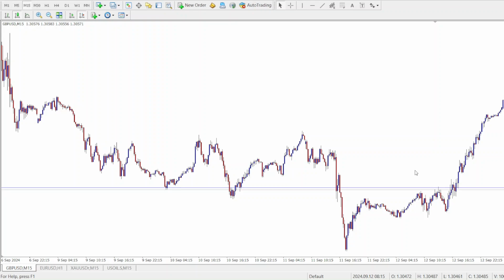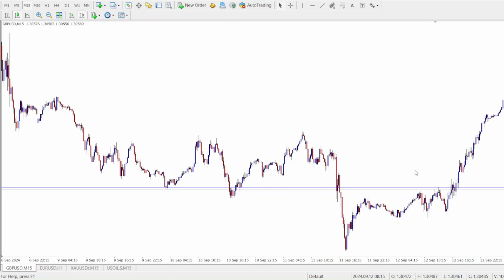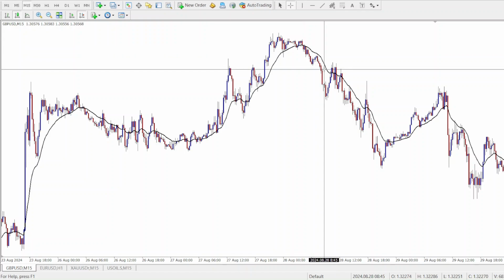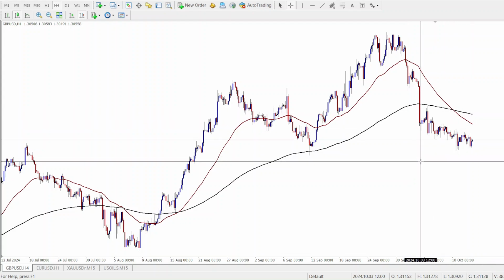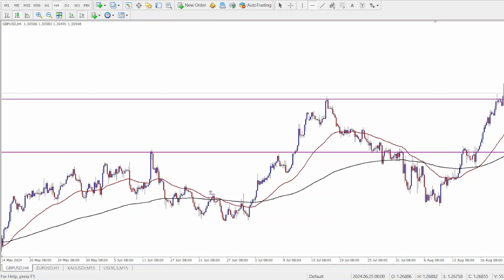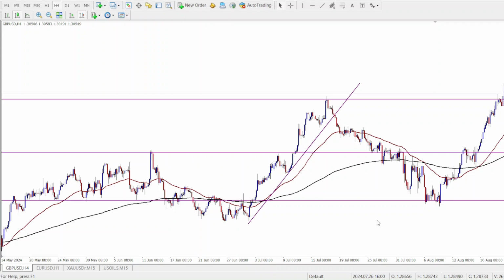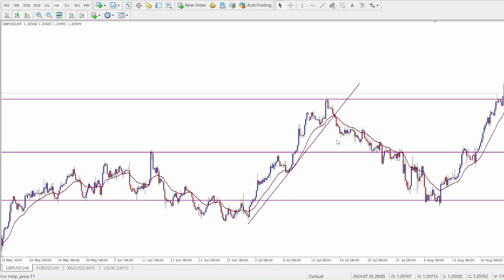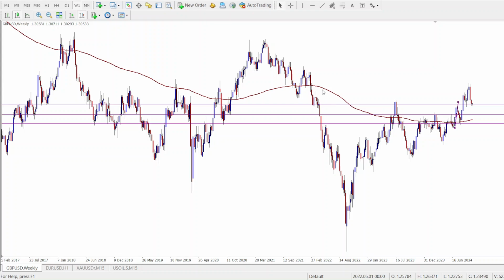How to Use the Best EMA for Swing Trading to Maximize Profits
Are you ready to take your swing trading to the next level? In this video, we dive deep into the best Exponential Moving Average (EMA) strategies for swing trading. We’ll explore how to effectively use EMAs to identify trends, entry points, and exit strategies. Learn how the right EMA can enhance your trading performance, giving you a clear edge in the market.

We’ll cover the optimal EMA settings for various time frames, helping you tailor your approach to fit your trading style. Whether you're a beginner or looking to refine your skills, this guide provides actionable insights and tips that you can implement immediately.